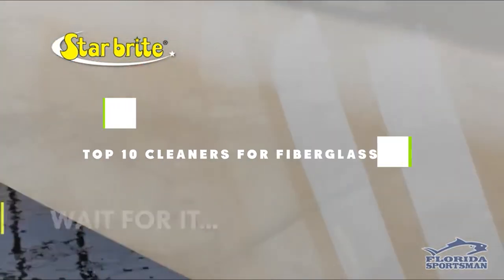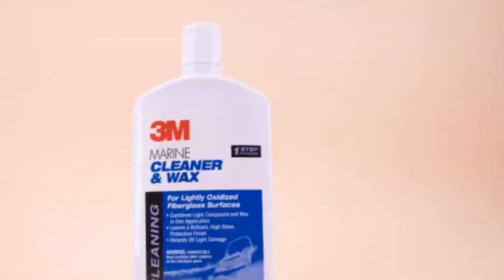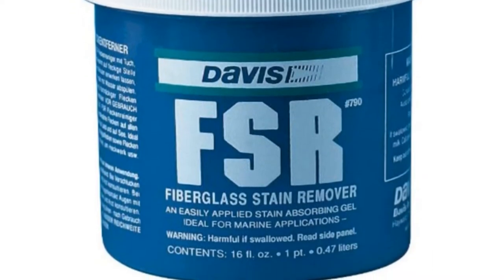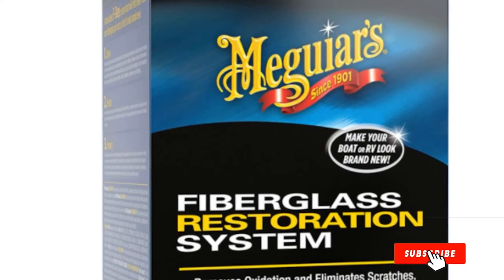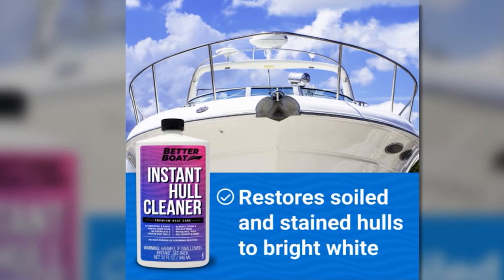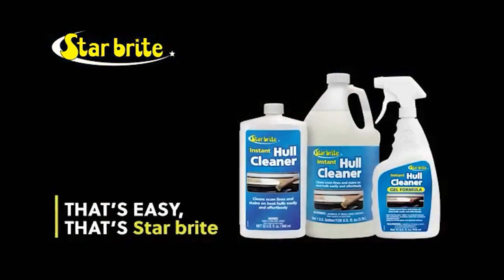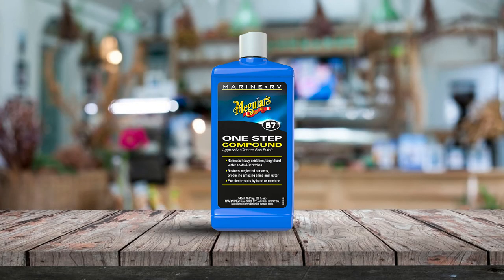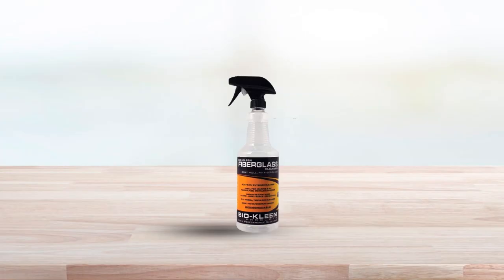Best Cleaners for Fiberglass Boat In 2024 - Top 10 Cleaners for Fiberglass Boats Review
Links to the best Cleaners for Fiberglass Boat we listed in today's Cleaners for Fiberglass Boat review video:

1. Star Brite Ultimate Fiberglass Stain Remover

2. 3M 09009 Marine Cleaner and Wax

3. Davis Instruments FSR Fiberglass Stain Remover

4. Collinite Fiberglass Boat Cleaner

5. MEGUIAR’S M4965 Marine/RV Fiberglass Restoration System

6 . Better Boat Instant Hull Cleaner for Fiberglass and Painted Boats

7. TotalBoat White Knight Fiberglass Stain Remover

8. Star Brite Instant Hull Cleaner

9. MEGUIAR’S M6732 Marine/RV One-Step Compound

10. Biokleen BIO-KLEEN M0065 Fiberglass Cleaner

What are the Best Cleaners for Fiberglass Boat in 2024?

In today's video we reviewed the top 10 best Cleaners for Fiberglass Boat on the market in 2024. We made this list based on our personal opinion and we ranked them in no particular order, after doing our research based on their prices, quality, durability, brand reputation and many more.

After watching this video you will know which are the best budget, top selling and top rated Cleaners for Fiberglass Boat on the market today.

If you choose from this list you can be sure that you buy one of the best Cleaners for Fiberglass Boat available today.